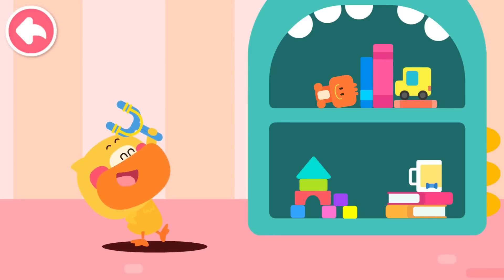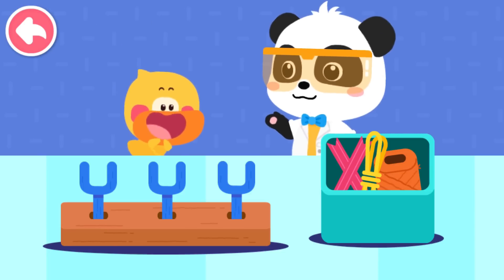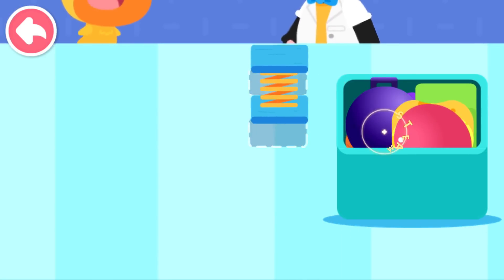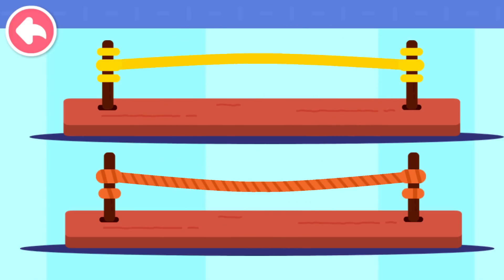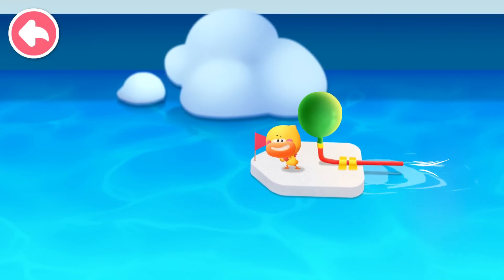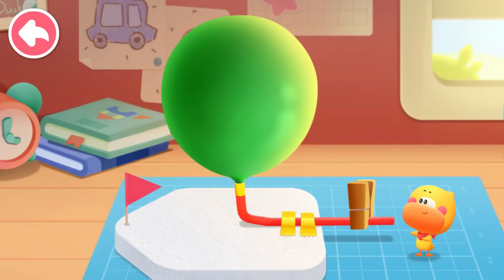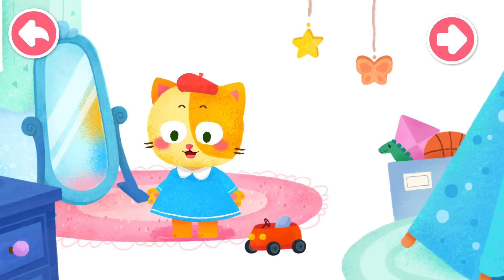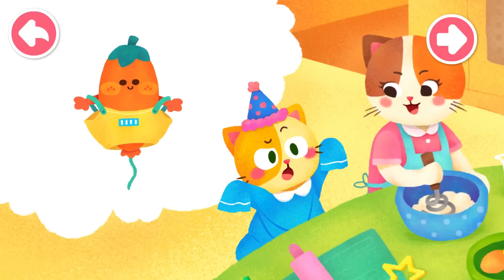Baby Panda's World Of Science #5 - Where does the power of the slingshot come from? | BabyBus Games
In this game, you will learn about elasticity! Discover how rubber bands, balloons, and springs stretch and shrink. See how this stretchiness helps slingshots shoot farther and how a balloon boat moves by releasing air. Make a balloon boat and see how elastic materials work. Explore stretchy objects with Quacky and learn how elasticity is all around us!

Timestamps:
00:00 - Where does the power of the slingshot come from?
05:40 - Make a balloon-powered boat
08:12 - Why did the top grow
10:47 - The power of elasticity

About World of Science:
Welcome to BabyBus Kids Science! Explore various science topics, activities, and experiments designed to spark curiosity and make science easy to understand.

Learn about dinosaurs, animals, the moon, and more fascinating topics. Enjoy exploration activities like traveling through dinosaur worlds, visiting animals, landing on the moon, and more.

Watch fun animated videos that teach kids science knowledge with vivid stories. Enhance understanding and master science concepts easily.

Features:
- 28 science games on different topics
- 28 animated science videos that are fun and vivid
- Learn about 11 dinosaurs and 15 natural animals
- Explore the moon freely
- Become a young scientist exploring science
- Supports offline mode
- Allows limiting screen time